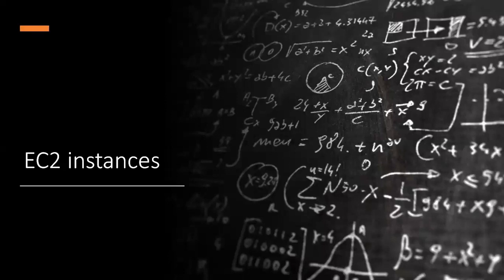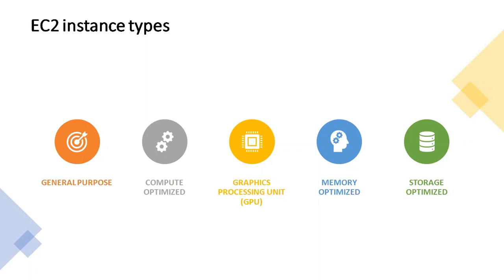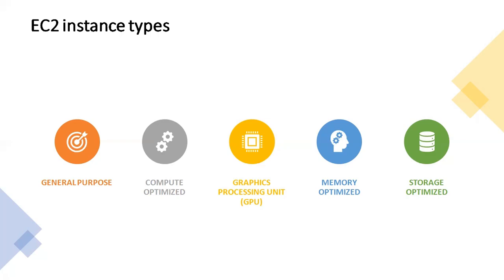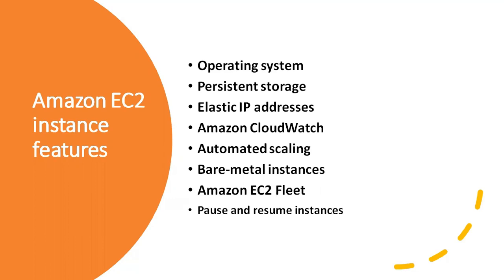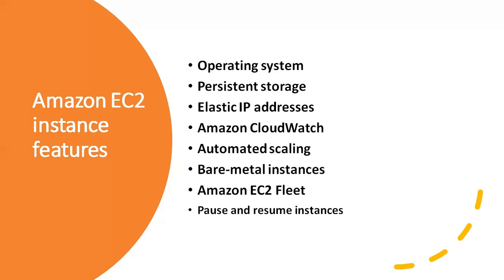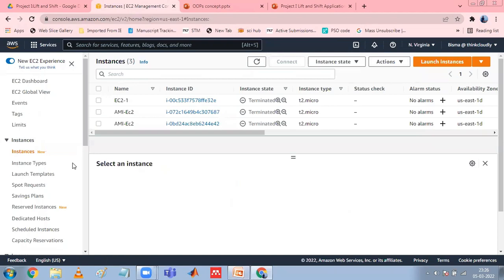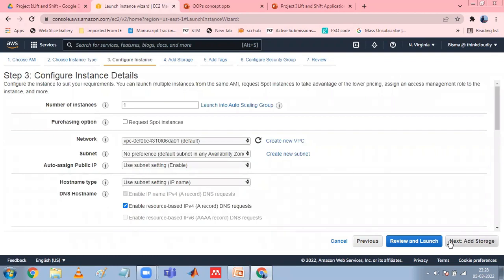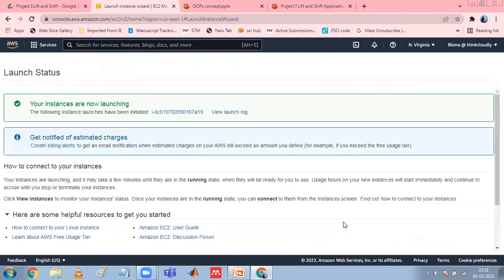How to launch ec2 instance in AWS | AWS Training | Thinkcloudly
Welcome to "Thinkcloudly"! In this comprehensive AWS training video, we will guide you step-by-step on how to launch an EC2 (Elastic Compute Cloud) instance in AWS.

If you're new to Amazon Web Services or want to expand your knowledge of EC2 instances, this tutorial is perfect for you. We'll cover everything you need to know to successfully create and manage EC2 instances in AWS.

Our expert instructor will walk you through the entire process, starting with an introduction to EC2 and its key features. You'll learn how to navigate the AWS Management Console and access the EC2 service.

We'll then dive into the practical aspects, demonstrating how to choose the right instance type and configure the instance settings, including security groups, key pairs, and storage options.

You'll gain a solid understanding of the different methods available to launch an EC2 instance, including using the AWS Management Console, Command Line Interface (CLI), and AWS SDKs.

Throughout the tutorial, we'll provide helpful tips, best practices, and troubleshooting techniques to ensure a smooth experience. By the end of this video, you'll have the confidence to launch your own EC2 instances in AWS and leverage their flexibility and scalability for your projects.

Don't miss out on this valuable AWS training opportunity! Let's get started with launching EC2 instances in AWS today!

𝐋𝐢𝐯𝐞 𝐏𝐫𝐨𝐣𝐞𝐜𝐭𝐬

𝐎𝐭𝐡𝐞𝐫 𝐬𝐞𝐫𝐯𝐢𝐜𝐞𝐬